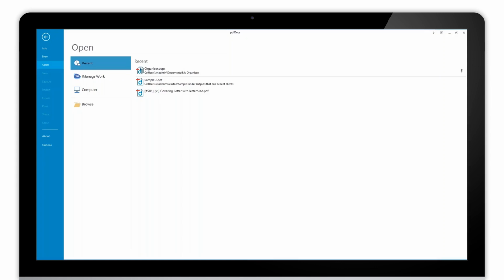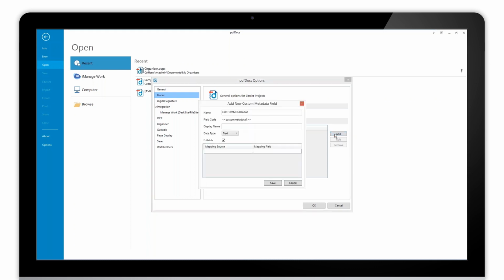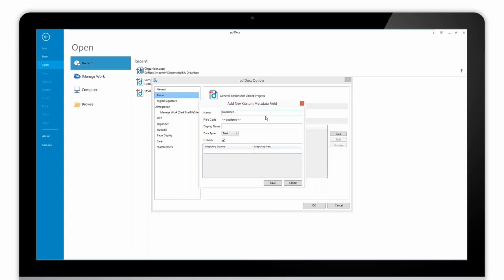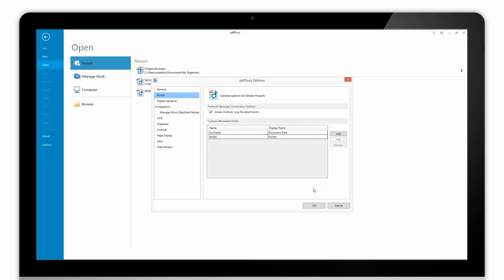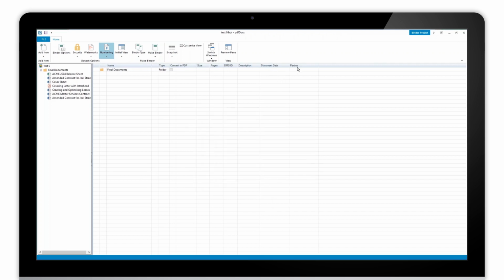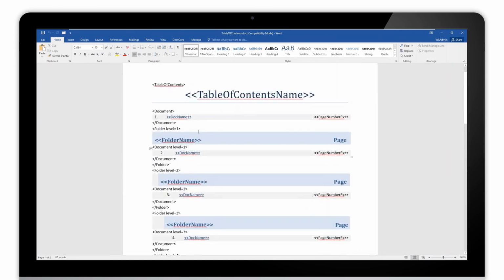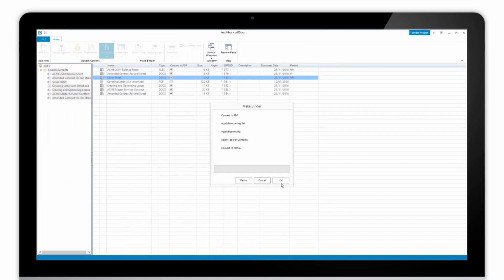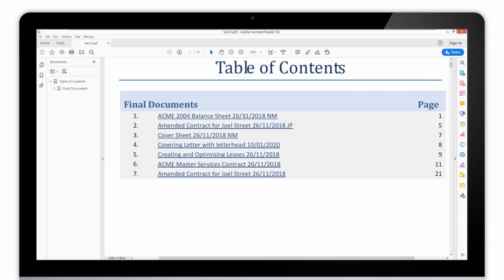How to add custom metadata to PDF Binder Projects | pdfDocs Binder | DocsCorp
Learn how to add custom metadata to your pdfDocs Binder Projects, including checkboxes, document dates, and editable text fields.

Custom metadata fields in pdfDocs Binder not only line up with how documents are managed in a document management system, but it also makes it easier to view and sort files within the Binder Project.